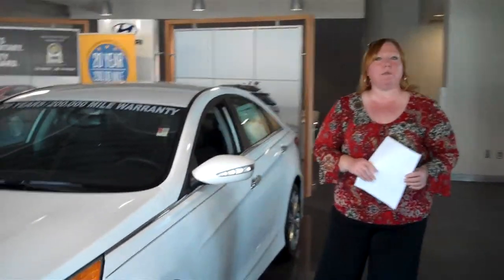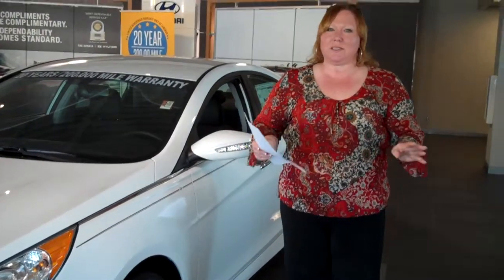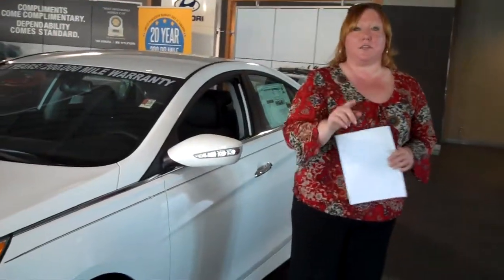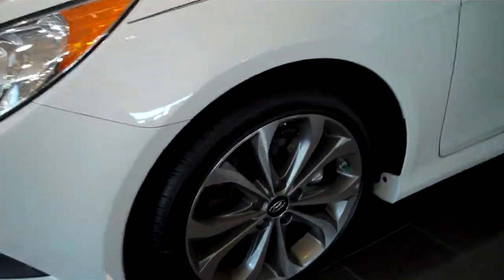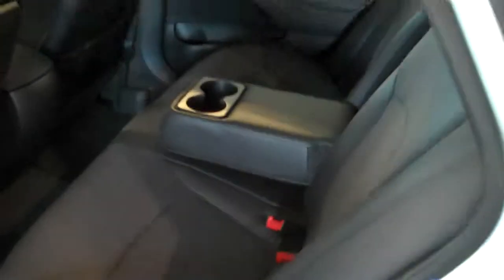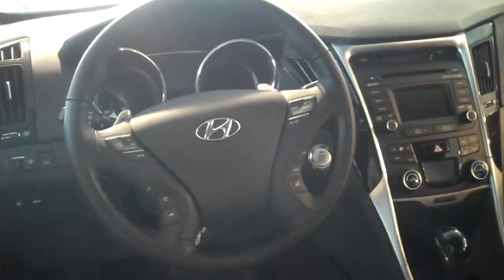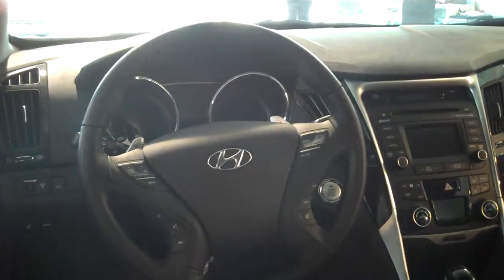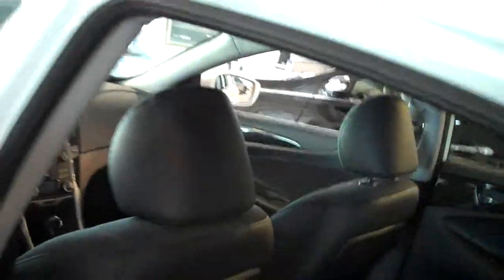Hey Angela!! TAKE A LOOK AT THIS NEW CAR!